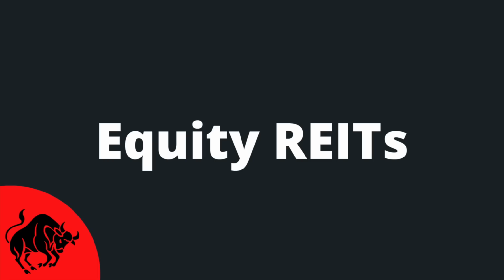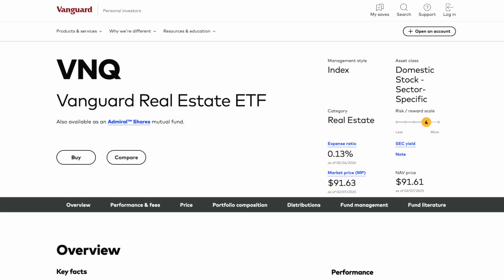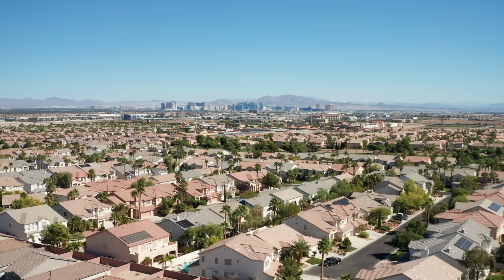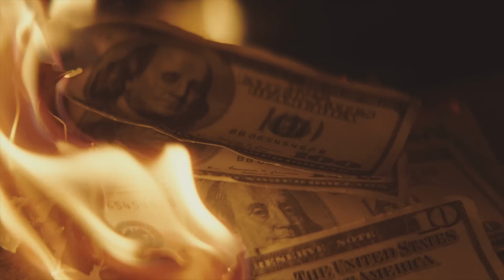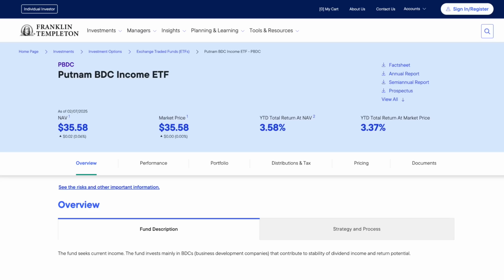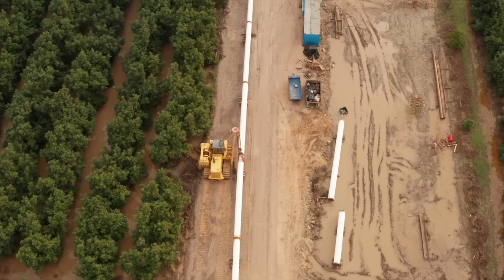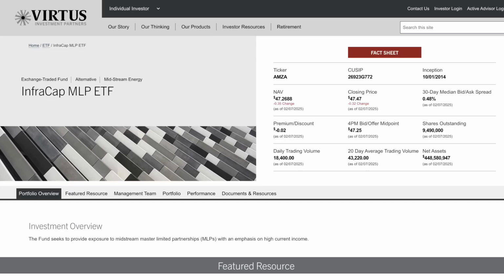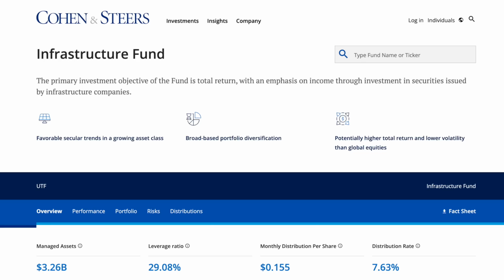This Easy High Yield Dividend Portfolio is Perfect for Big Income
In this video, we’re going to take a look at what I would consider to be the most optimal high-yielding dividend portfolio for people who don’t like to pick individual stocks. We’re only going to look at diversified funds, which would include ETFs and closed-end funds, in each major high-yield investing category. So we’ll look at some high-yielding REIT funds, BDC funds, master limited partnership funds, and so on. You can even think of this as the ultimate lazy portfolio for people who really prefer the ‘set it and forget it’ approach to investing. It’s also possible that someday we’ll get a new fund that’s superior to what I’m suggesting. I monitor all of the high-yielding asset classes, and I cover new funds all the time. I’ll keep everyone updated if we get a new fund that I think has a better strategy.